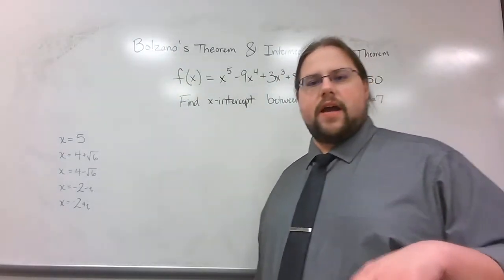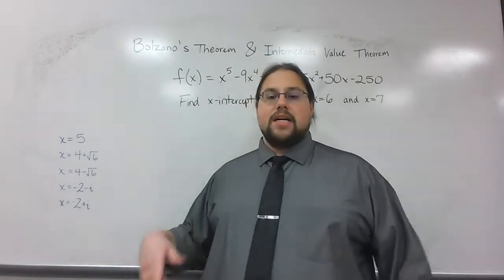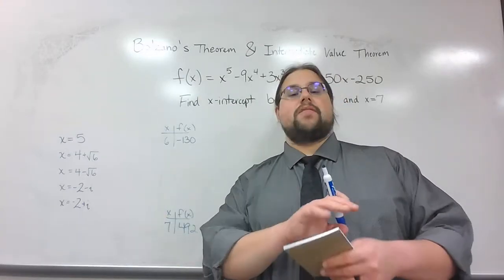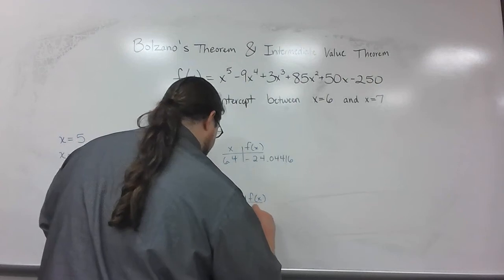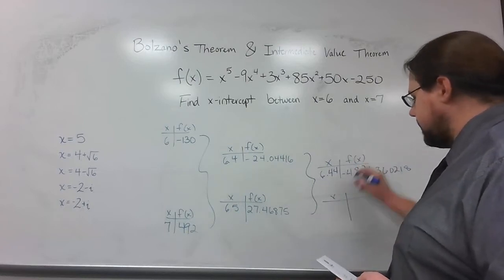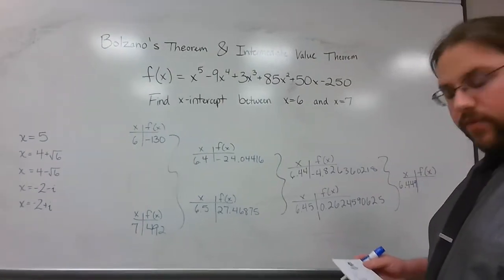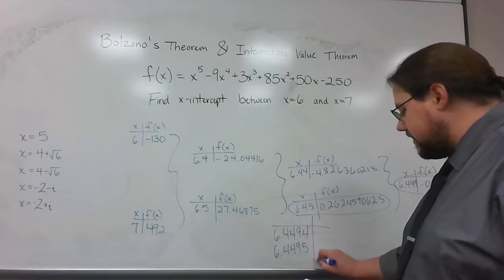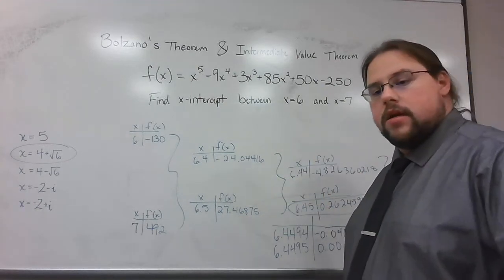Bolzano's Theorem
An example of applying Bolzano's Theorem to find an x-intercept.